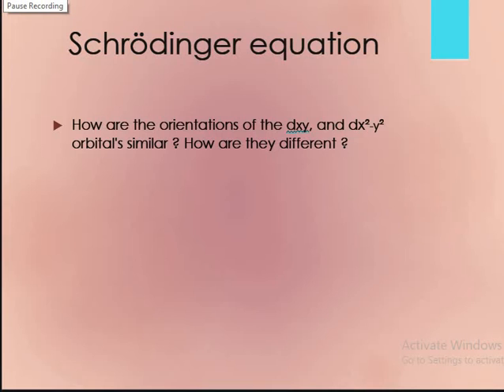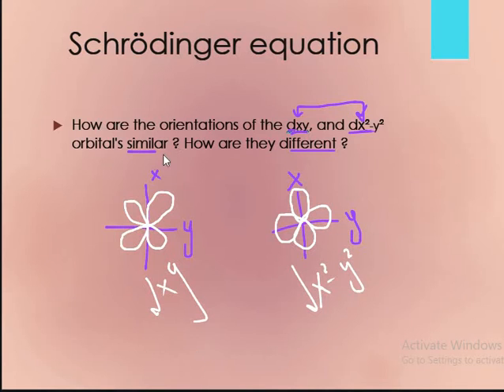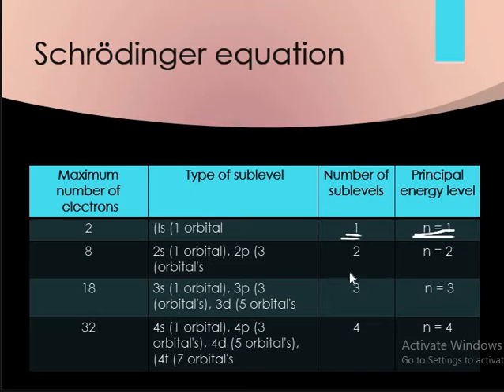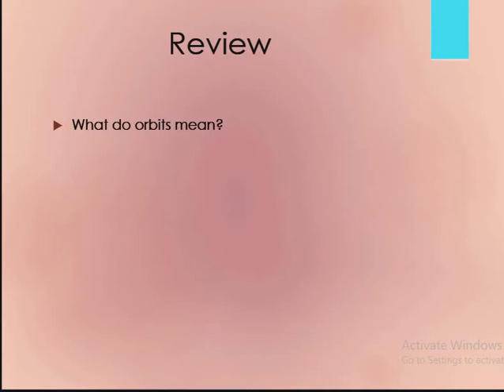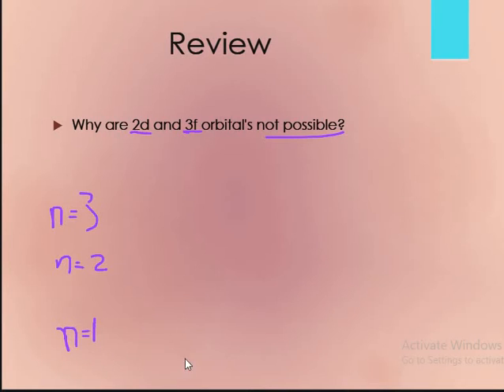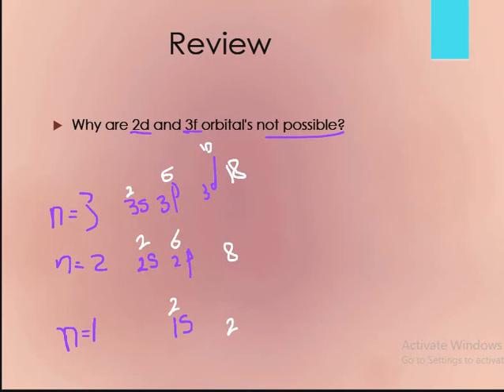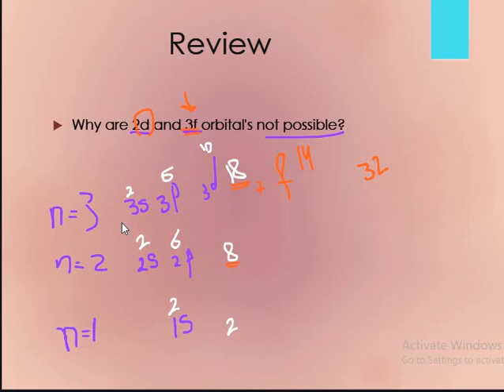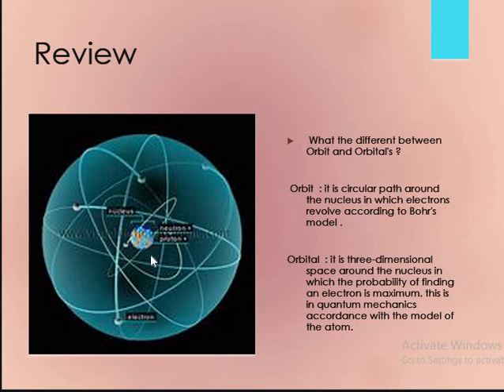atomic orbital problem